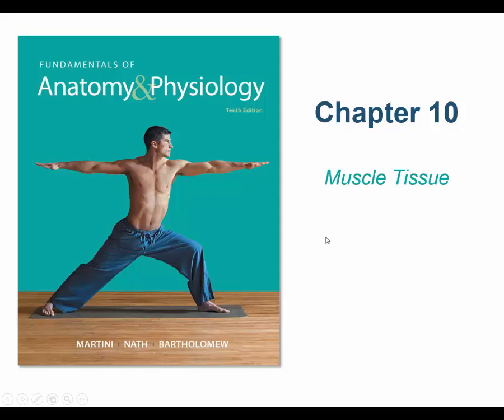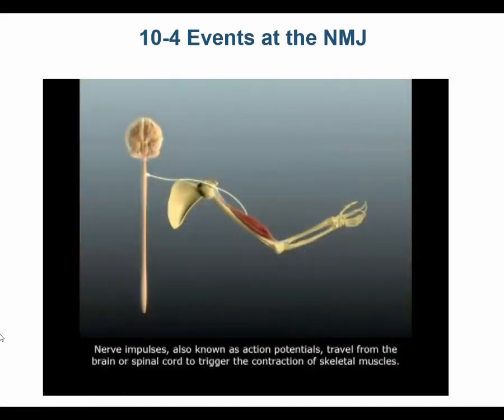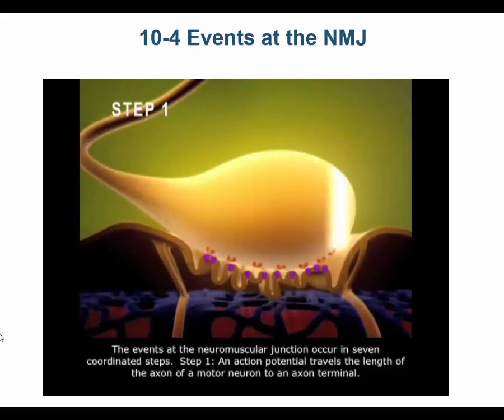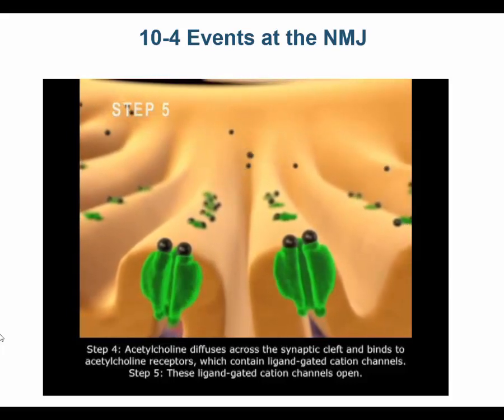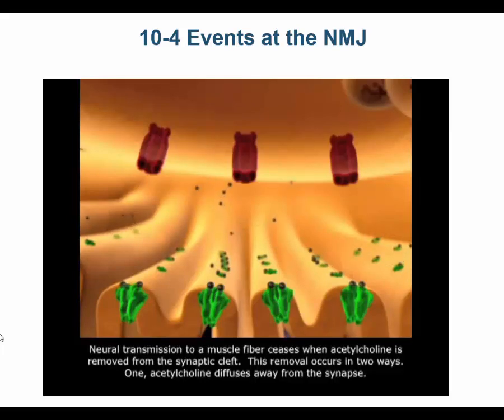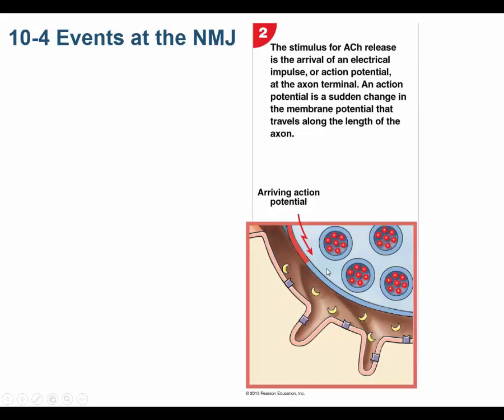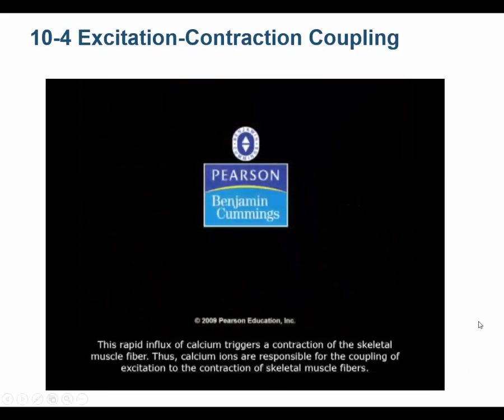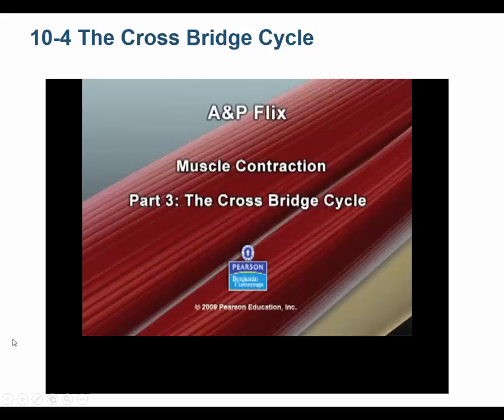MuscleContraction Jeff Kiggins 2 of 5